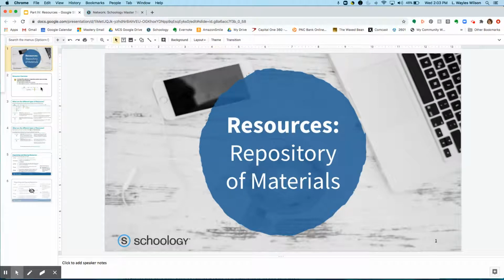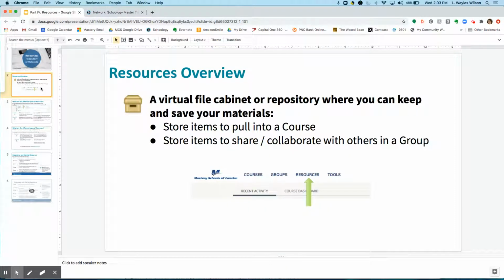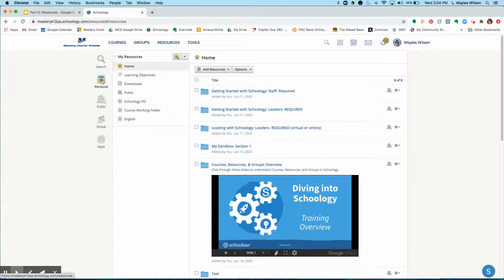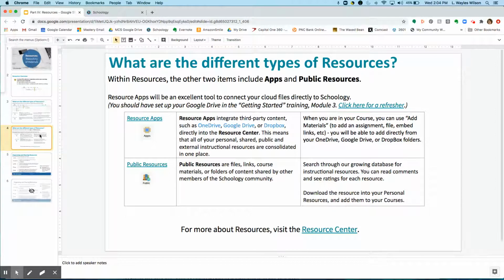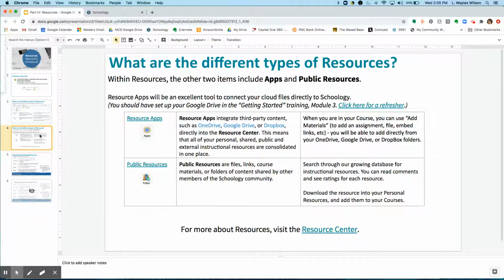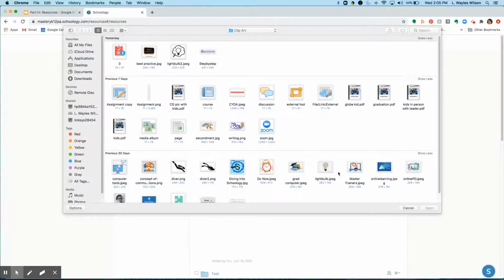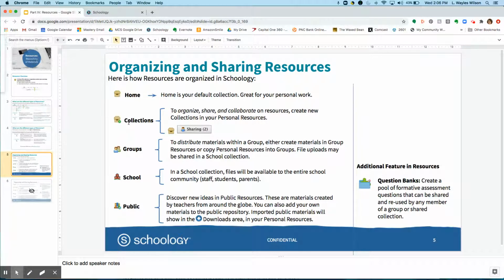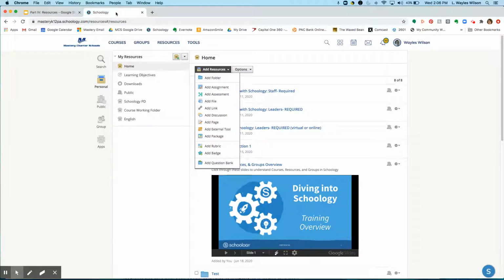Intro to Resources